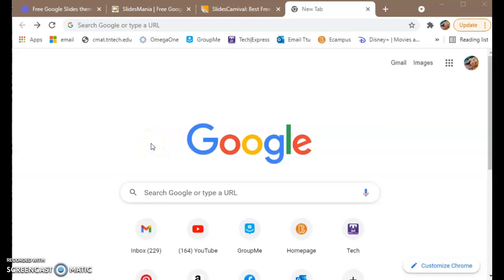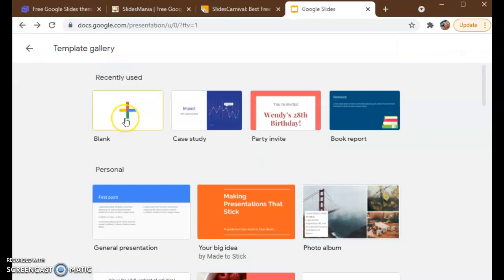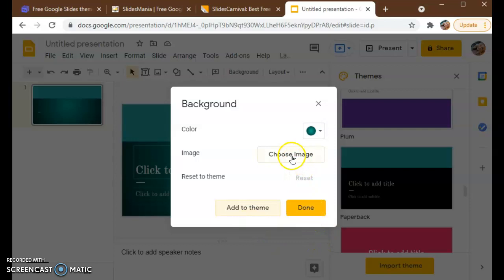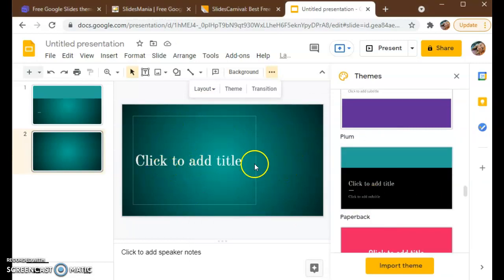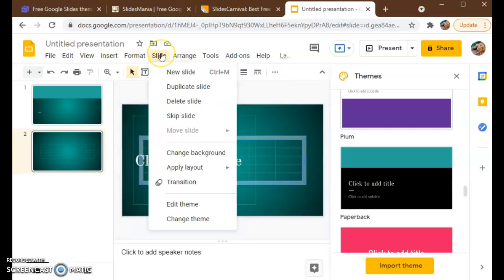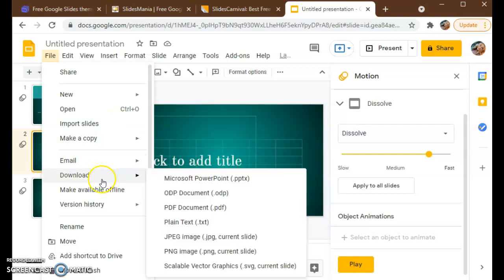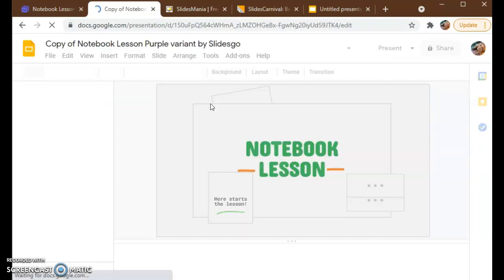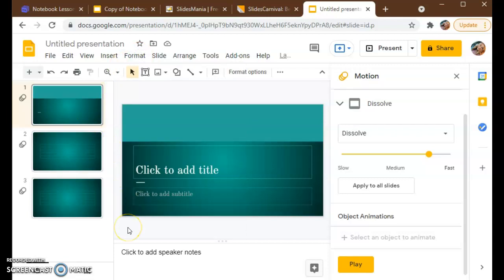How to use google slides